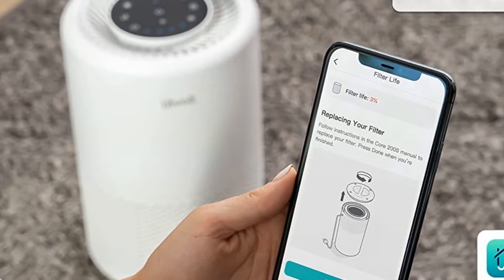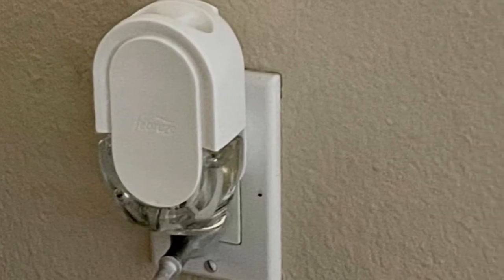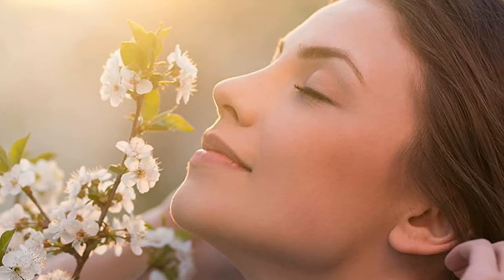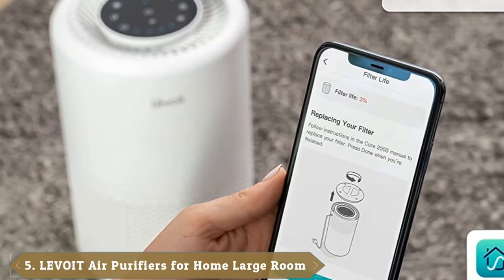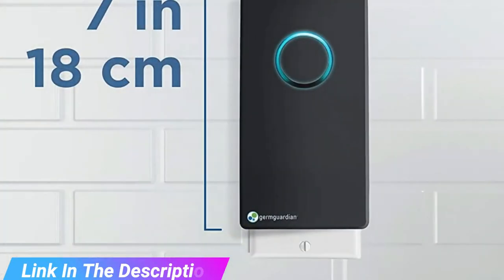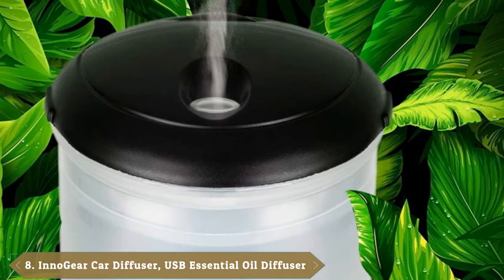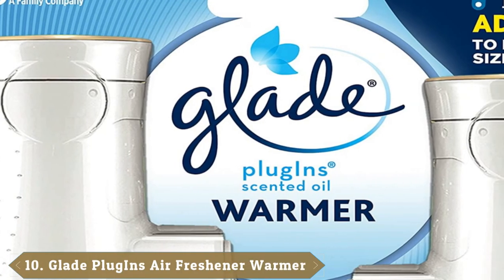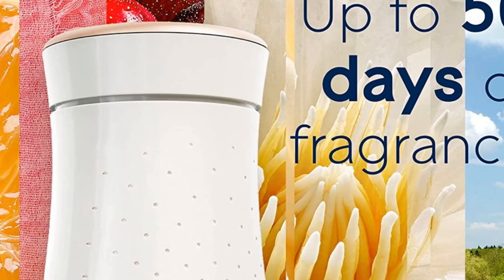Most Amazing Plug-In Air Fresheners in 2023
Links Get From Here:

1 . Febreze Plug in Air Fresheners

2 . Air Wick Plug in Scented Oil Starter Kit

3 . Air Wick Botanica Plug in Scented Oil Starter Kit

4 . Ultimate Aromatherapy Diffuser

5 . LEVOIT Air Purifiers for Home Large Room

6 . Guardian Technologies Pluggable Air Purifier

7 . Mindful Design Frosted Pagoda Wax Warmer - Asian Inspired Plug-In

8 . InnoGear Car Diffuser, USB Essential Oil Diffuser

9 . Everlasting Comfort Essential Oil Diffuser

10 . Glade PlugIns Air Freshener Warmer